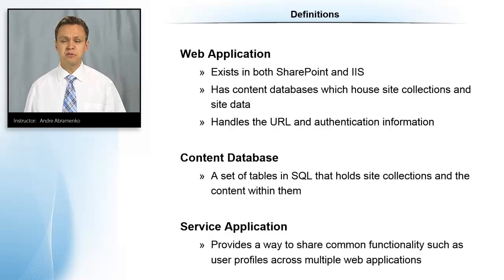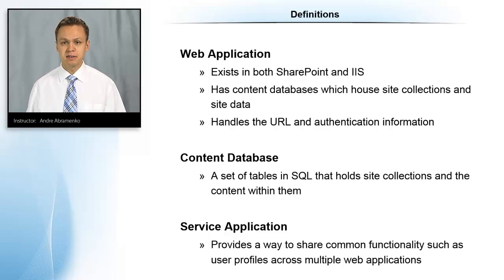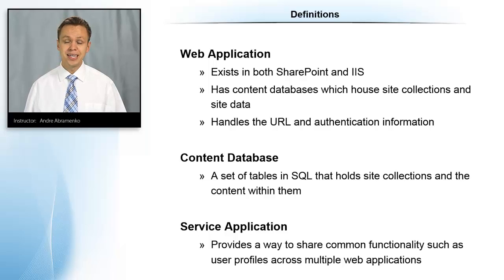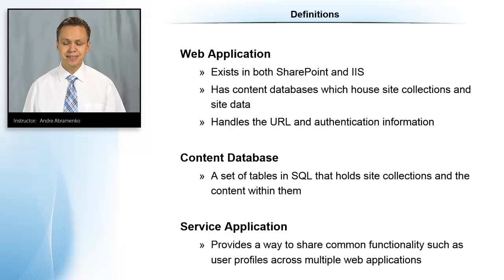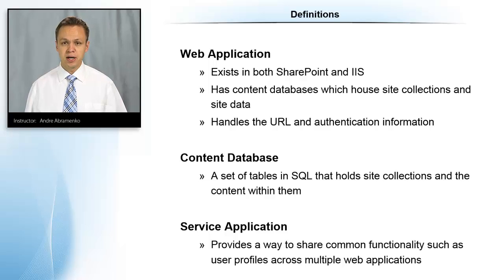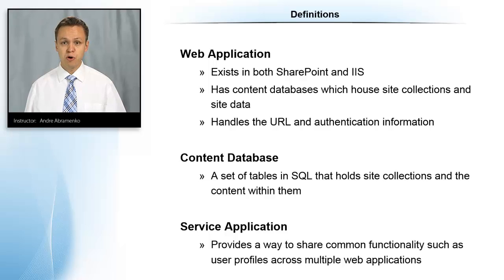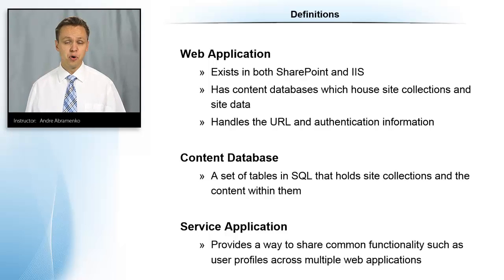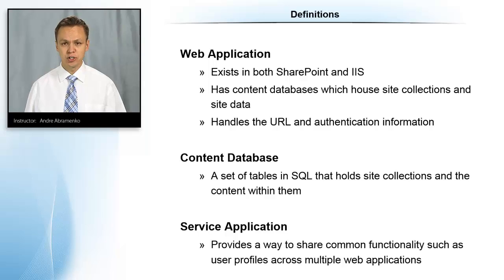SharePoint 2013 Web Applications, Content Databases, and Service Applications Definitions